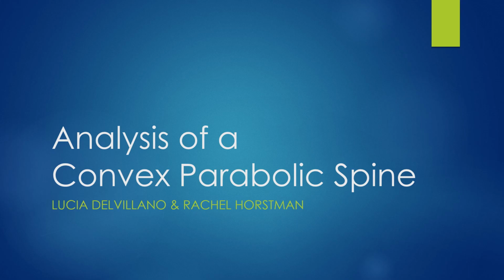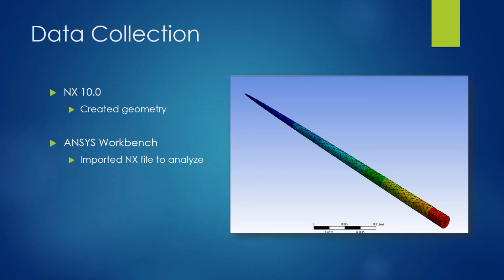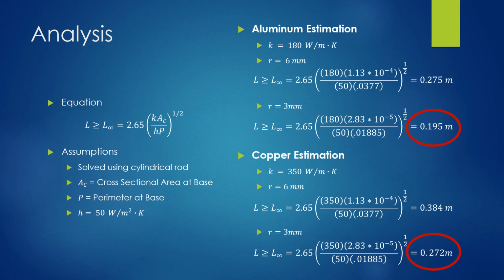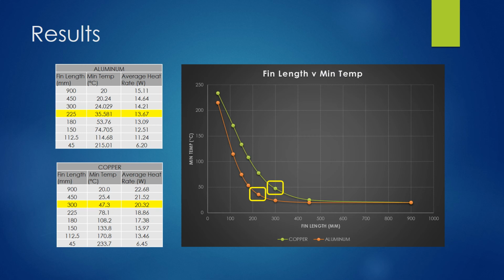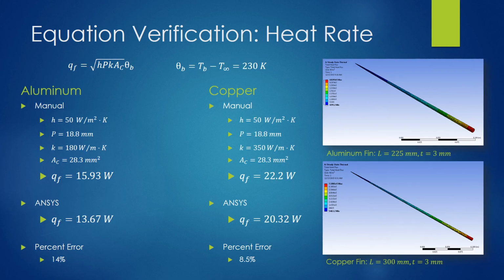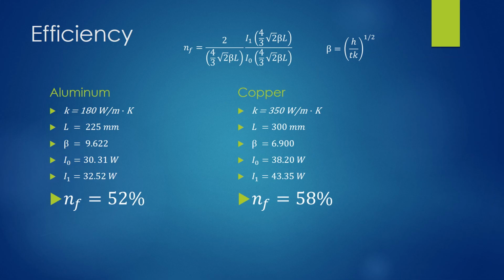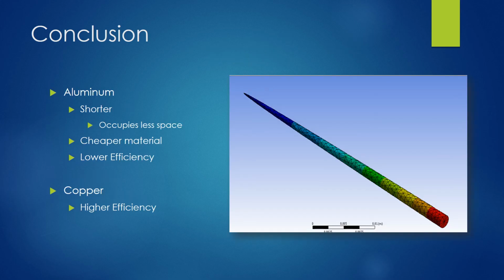ME416 Final Project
ME 416: Computer Assisted Design of Thermal Systems
Analysis of heat transfer in a Convex Parabolic Spine
by Lucia DelVillano & Rachel Horstman